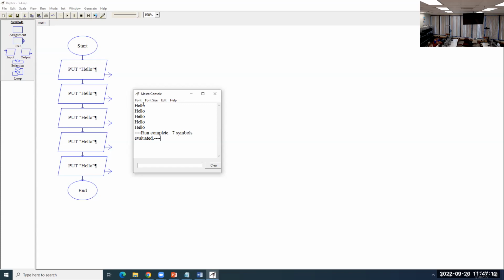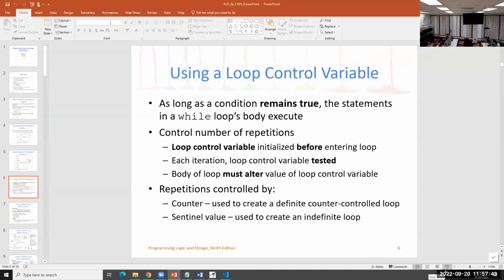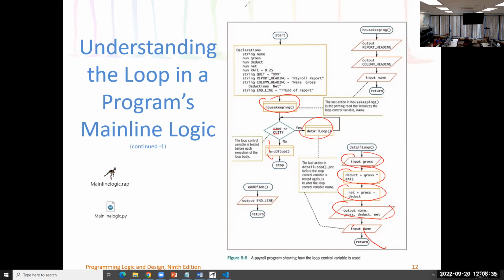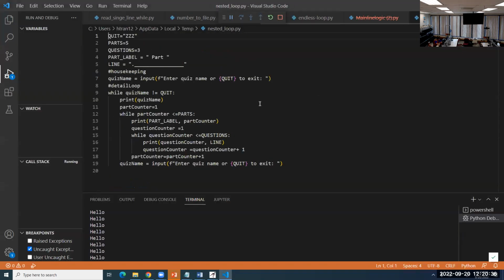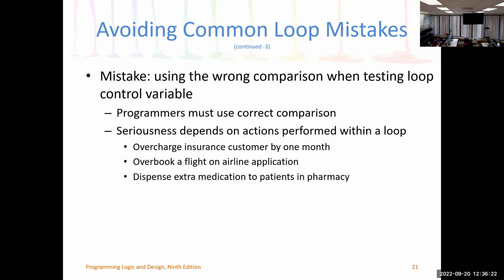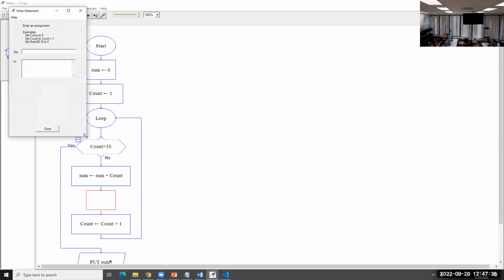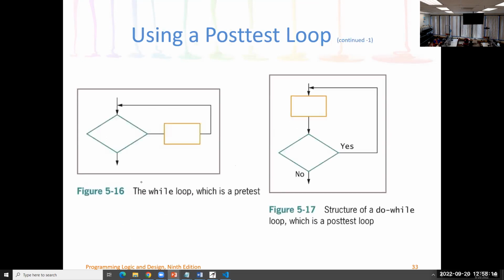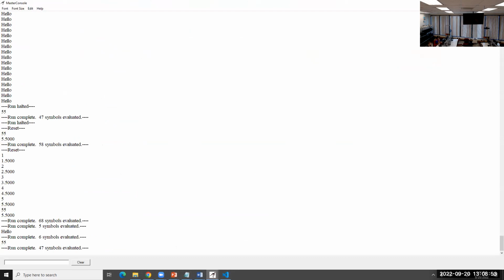SDEV 120: Module 5 - Part 1